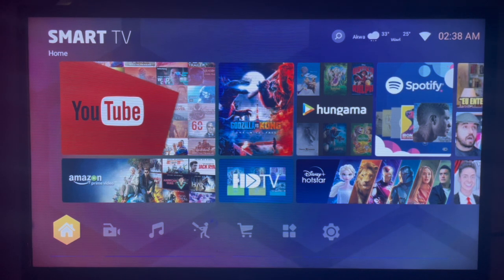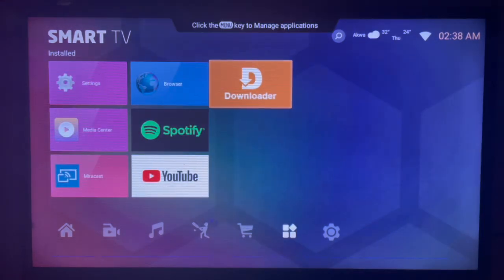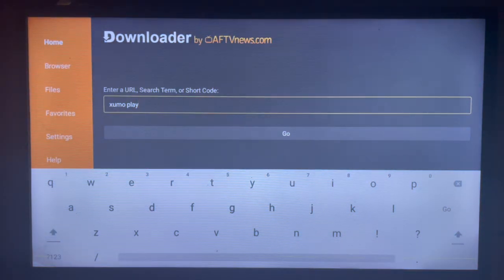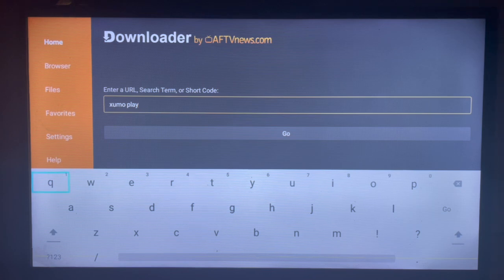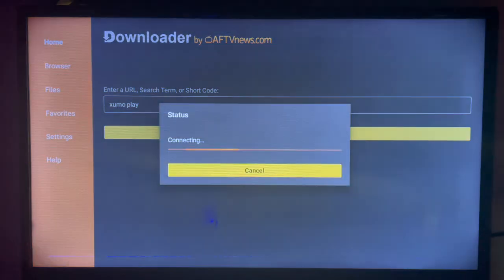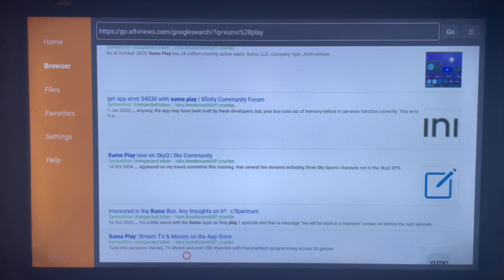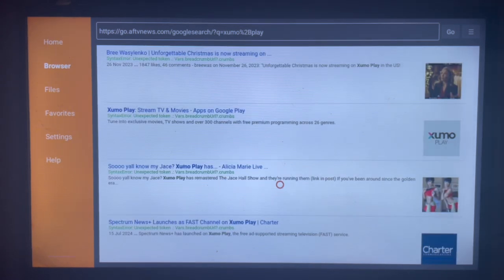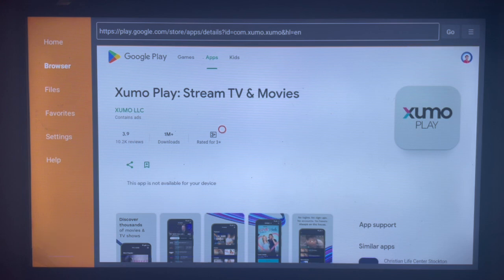How to Install Xumo Play App on ANY Android TV 2025 (Without Google Play Store)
You are on the right YouTube Channel if you are searching for How to Install Xumo Play on Android TV. Whether you have Google Play Store or not installed, in this channel I will show you how to download and install any app on Smart TV or Android TV. In this particular video, I will show you How to Install Xumo Play on Android TV Without Google Play Store.